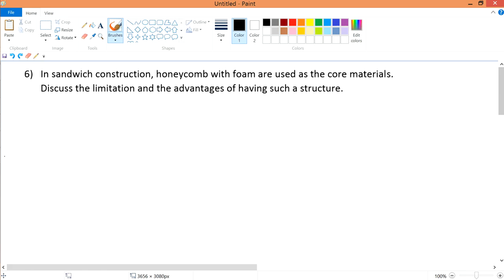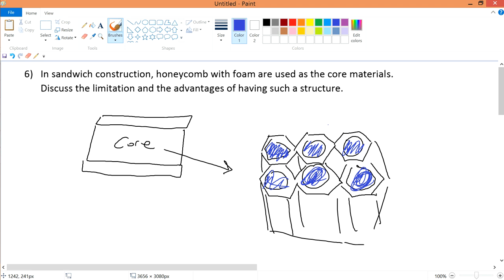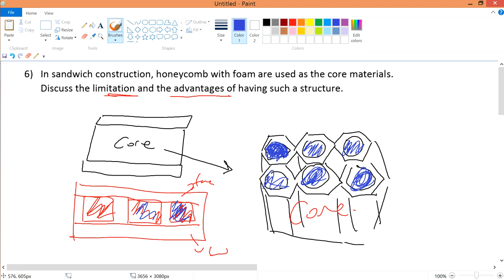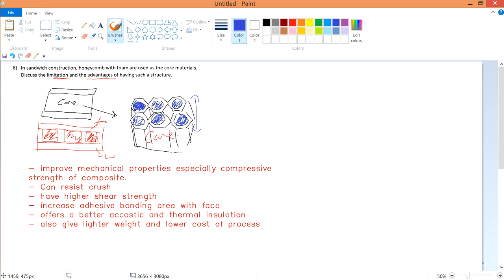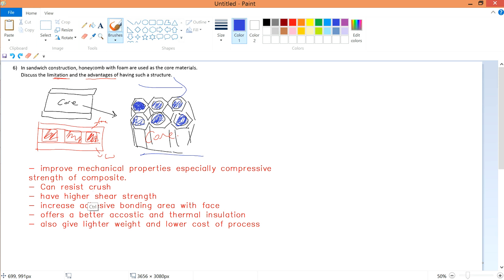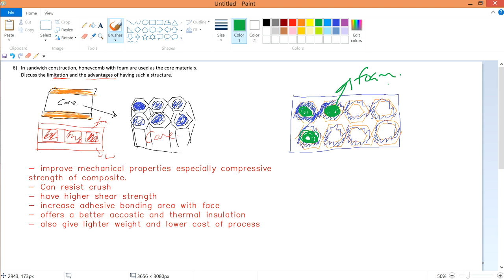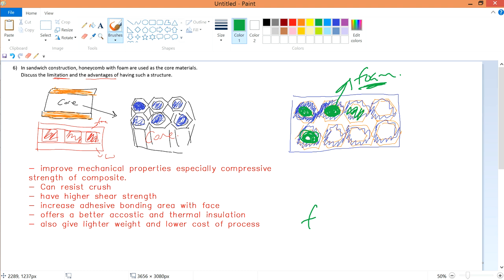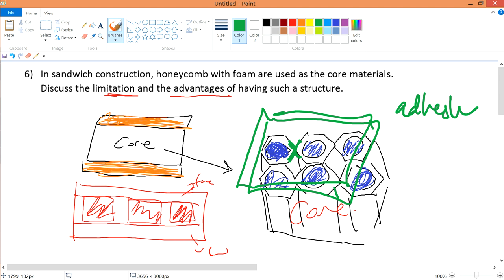v8 2 Tutorial 1 Q6 Honeycomb with Foam advantage and limitations